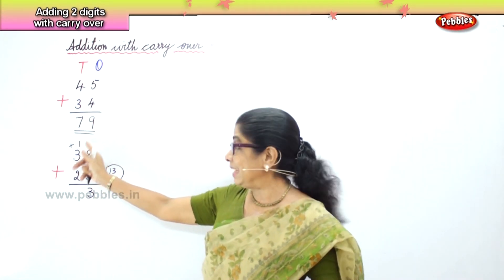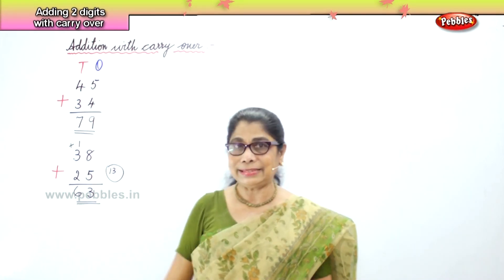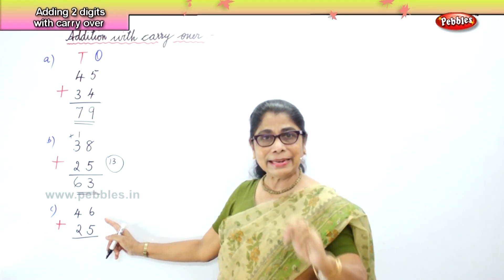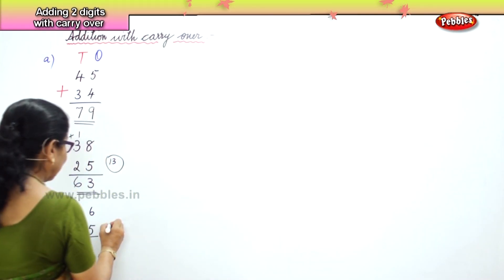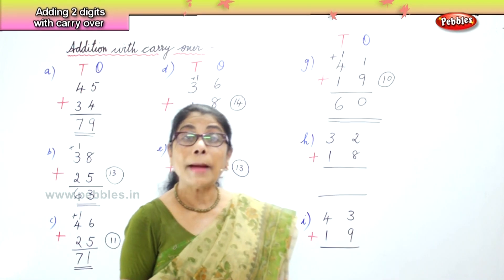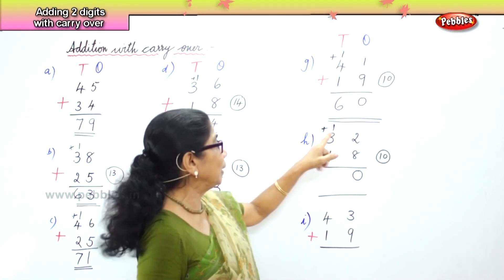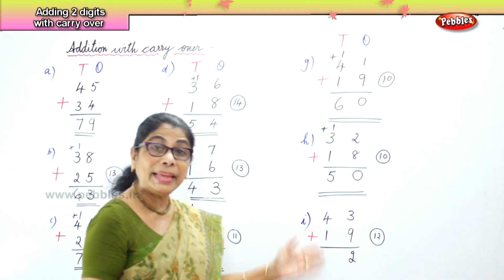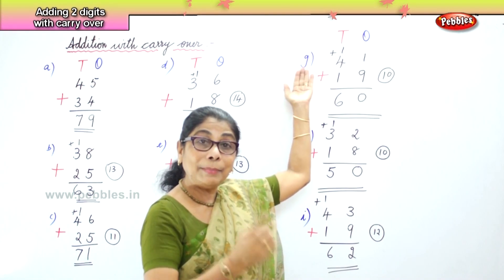Learn basic of mental Maths for beginners | Adding 2 Digits with Carry Over | Maths Tricks